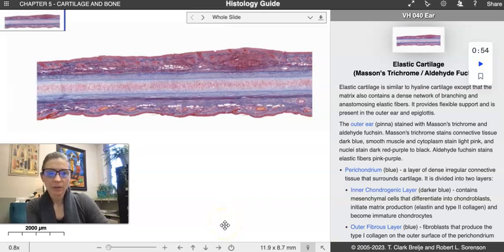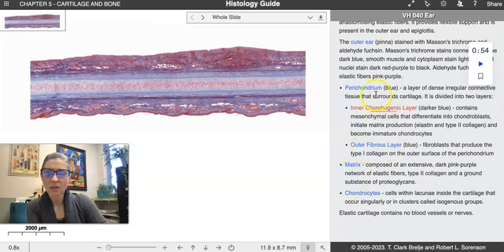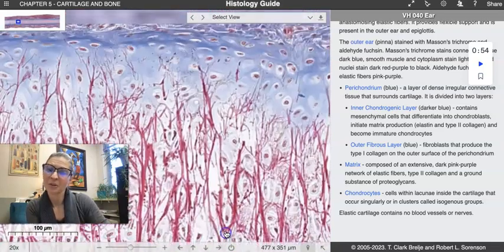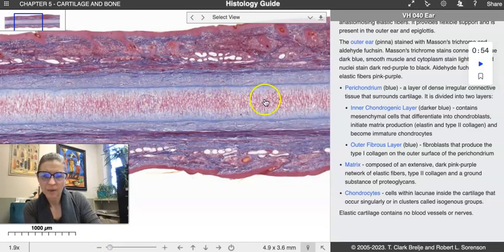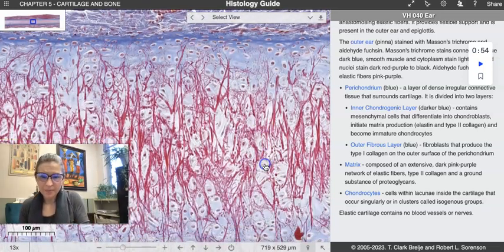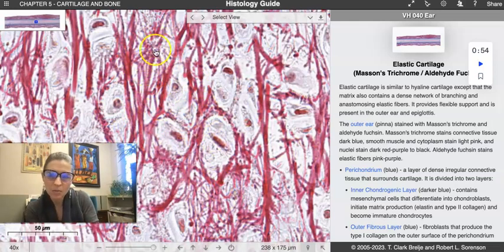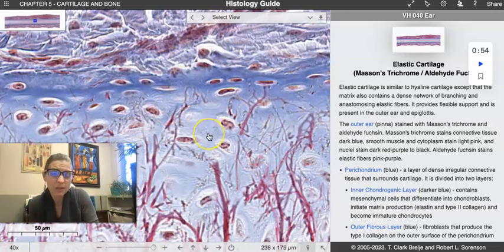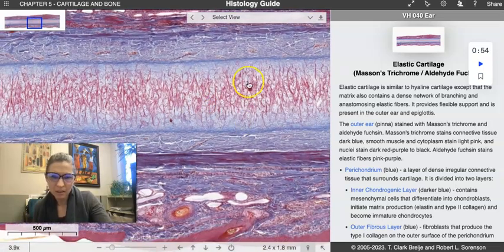Histo Lab - Video Tutorial - CT - Elastic Cartilage (Summer Ekelund)